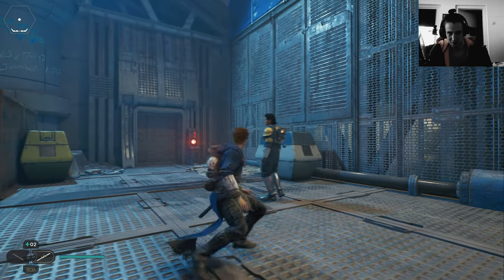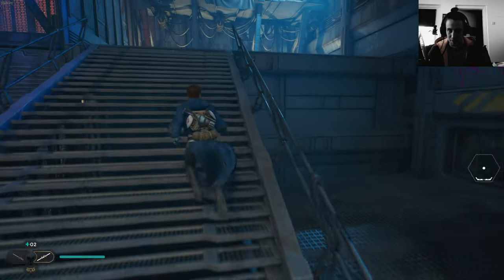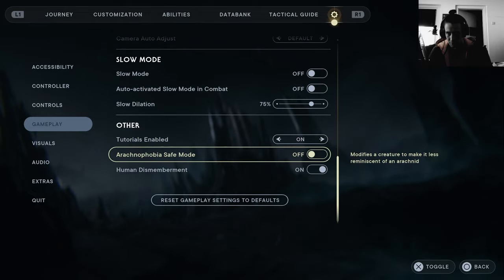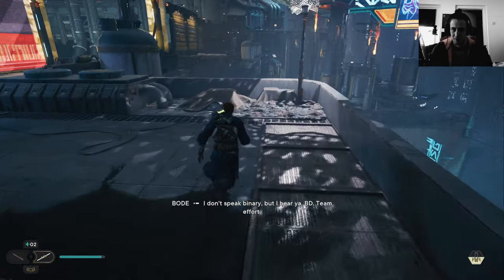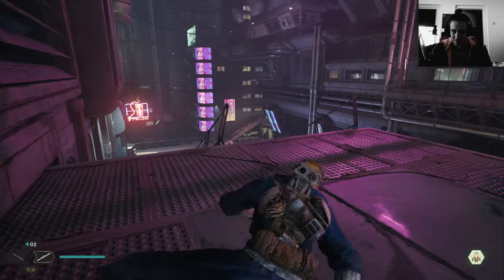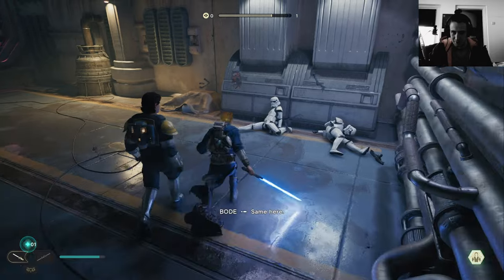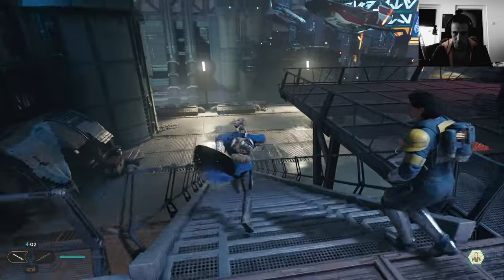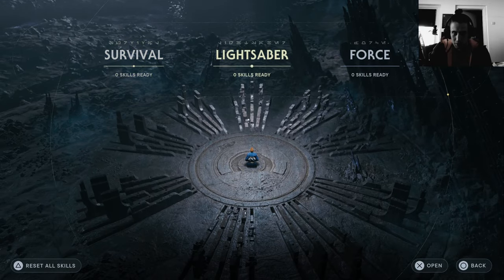Star Wars Jedi Survivor LP Part 2, Stutter Steam Reviews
Full Star Wars Jedi Survivor Lets Play comming, I will mod it as soon as possible

Difficulty Jedi Master